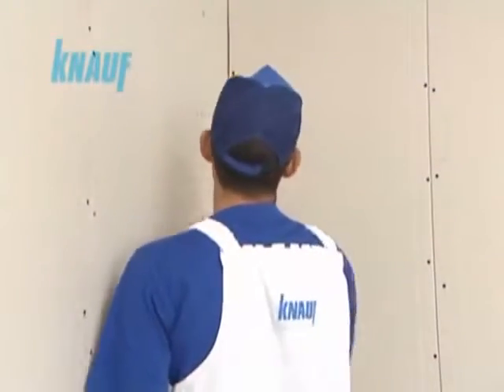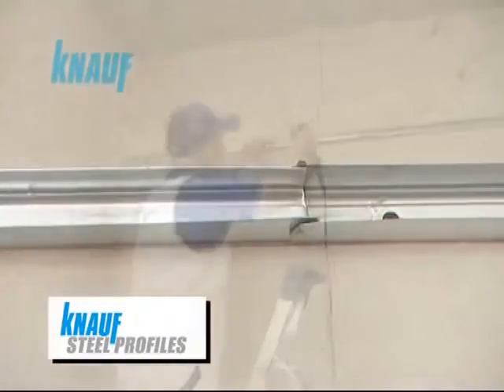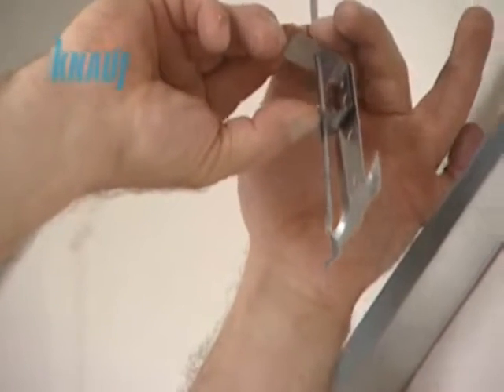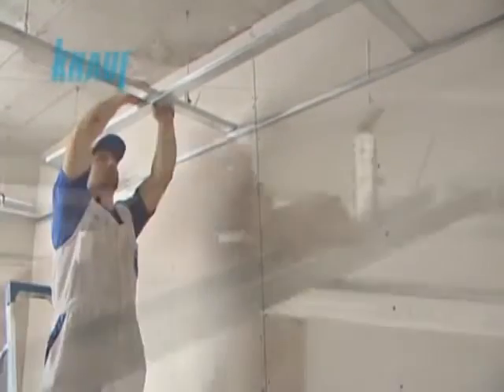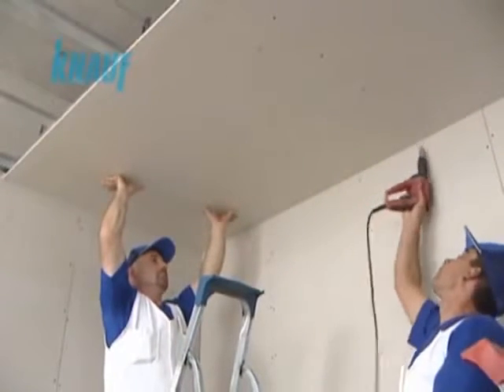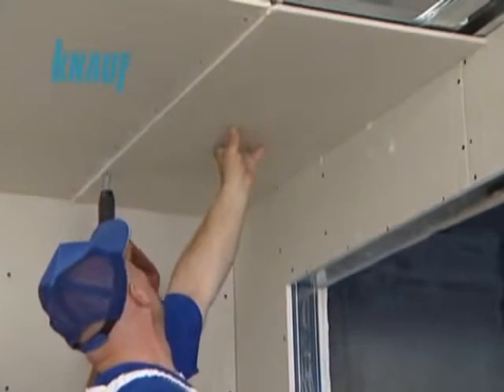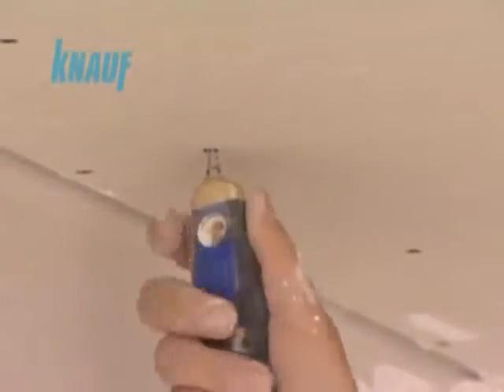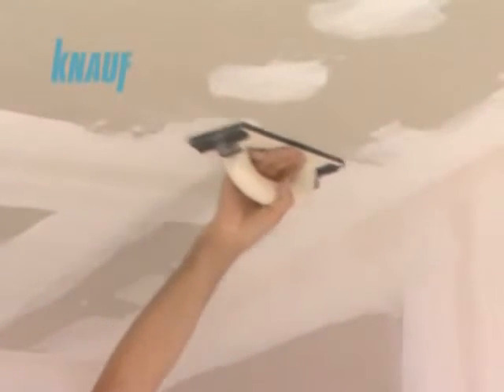Interiors & Ceilings Kenya: Interior Ceiling Kenya 0720271544 .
Interiors & Ceilings in Kenya:
1. Interior ceiling Kenya
2. Home interior ceiling Kenya
3. Office interior ceiling Kenya